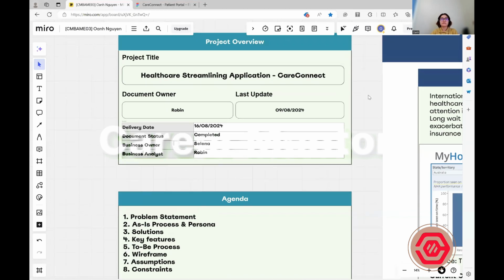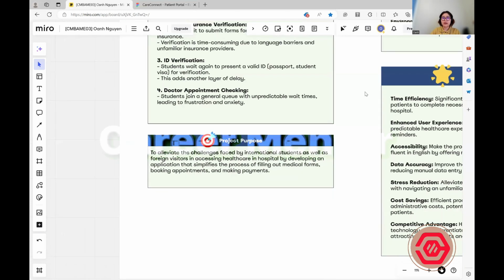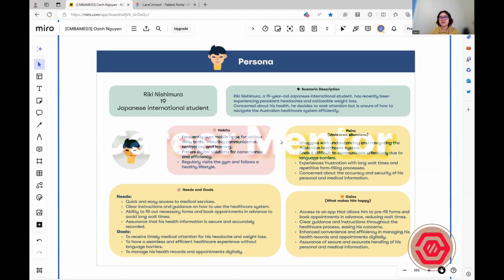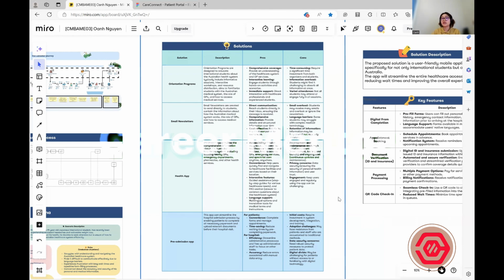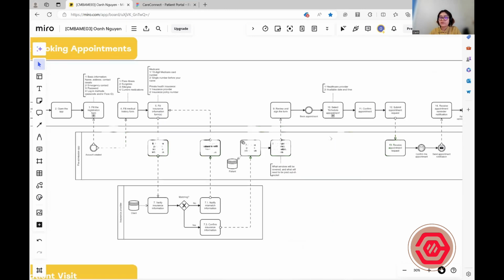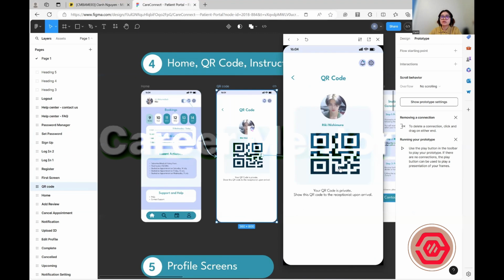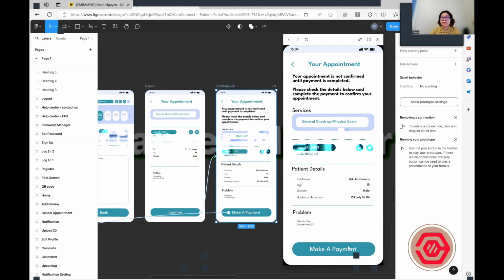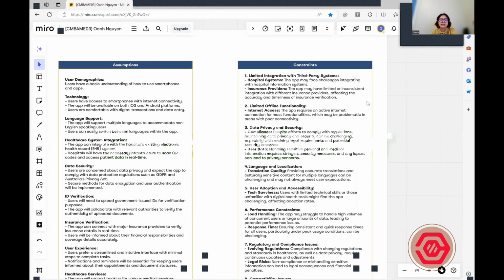Final Presentation: Healthcare Streamlining Application by Ms. Oanh | Business Analysis Class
Ms. Oanh presents Careconnect, a healthcare streamlining application designed to improve patient care and optimize service delivery. Learn how this app addresses key challenges in the healthcare industry and enhances the efficiency of medical processes.